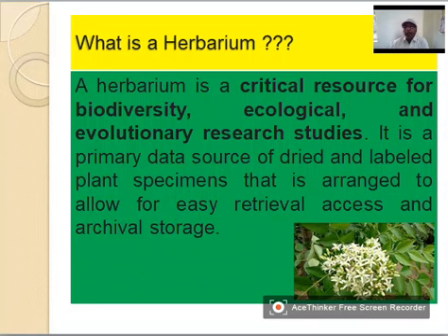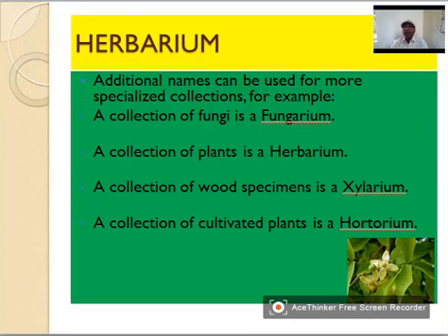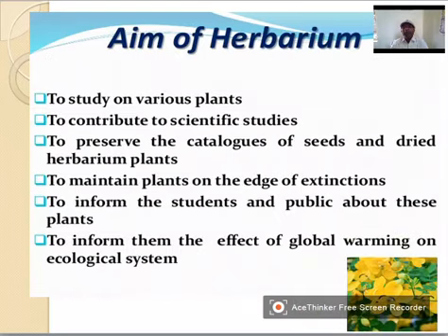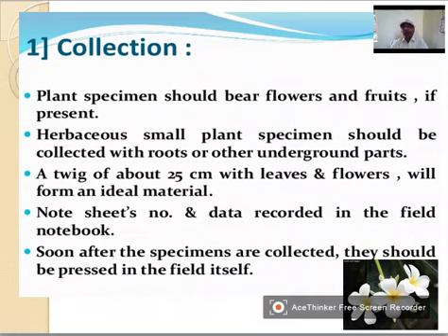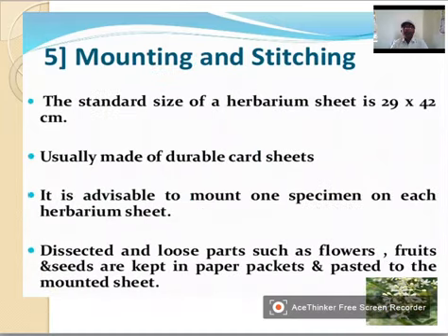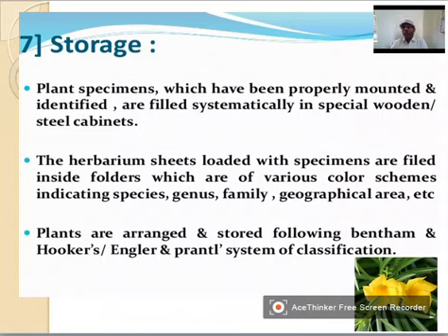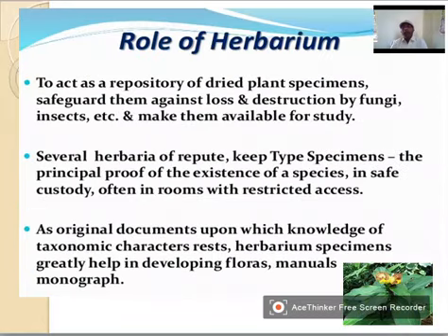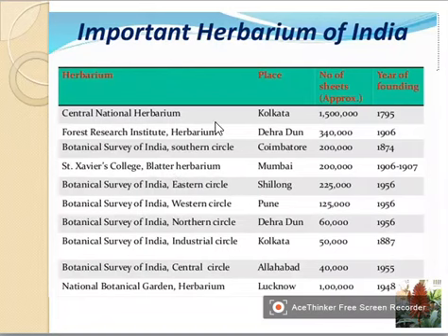Herbarium Concept & Significance